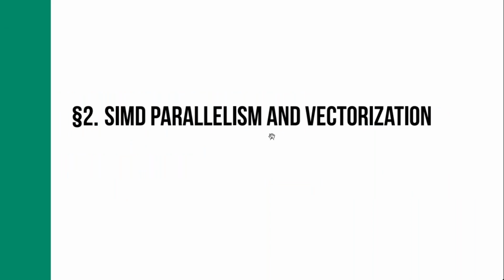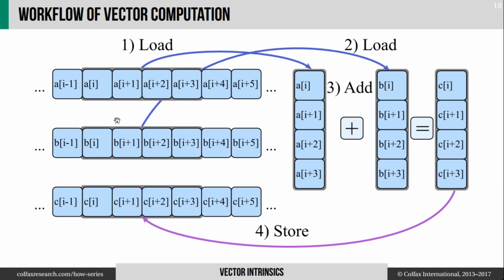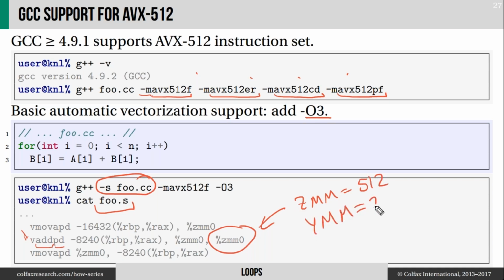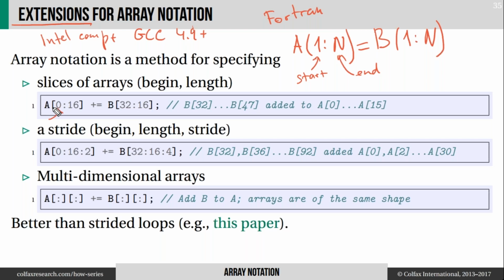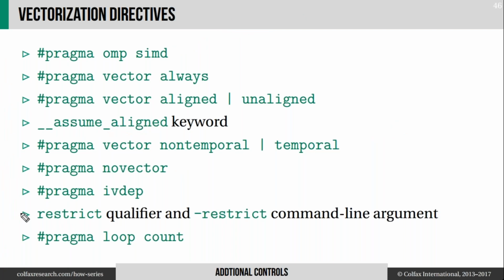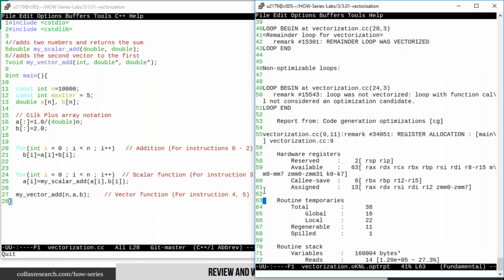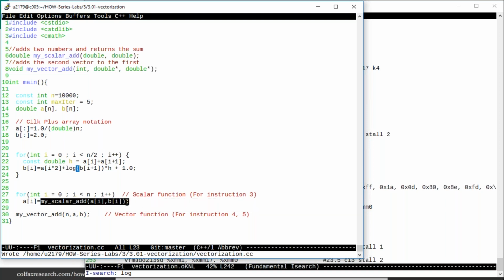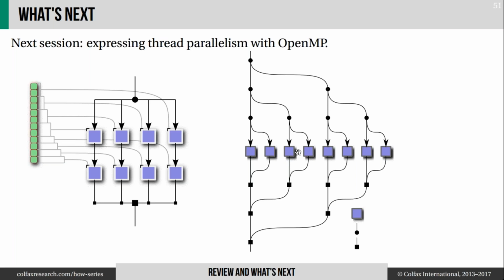Day 3 Vectorization